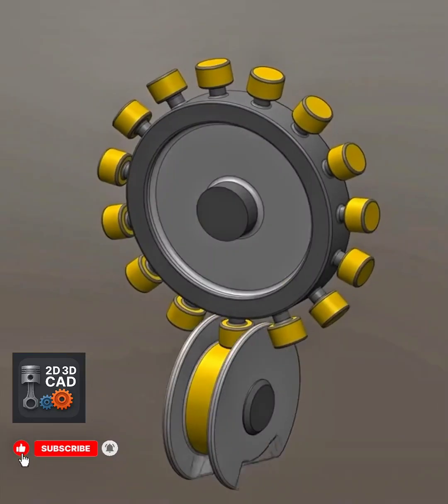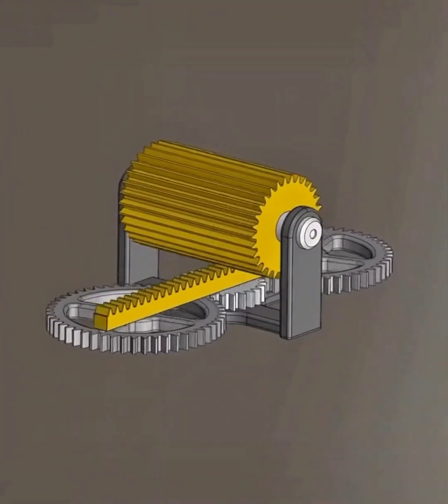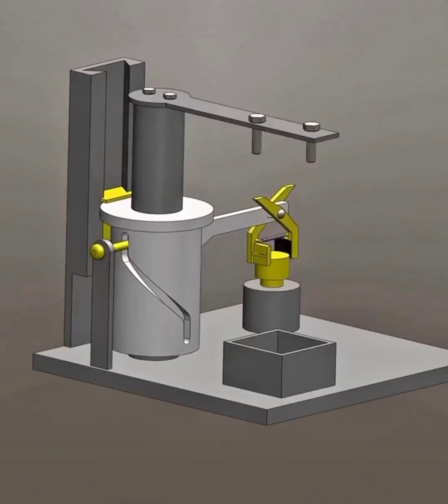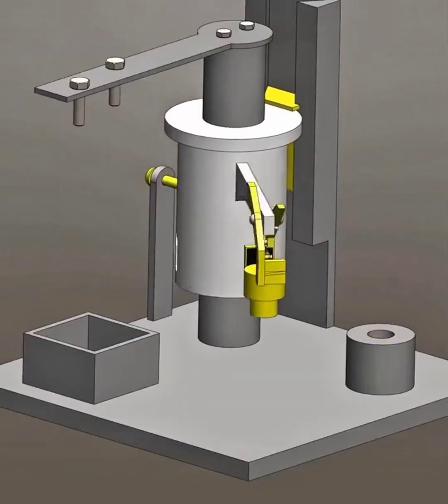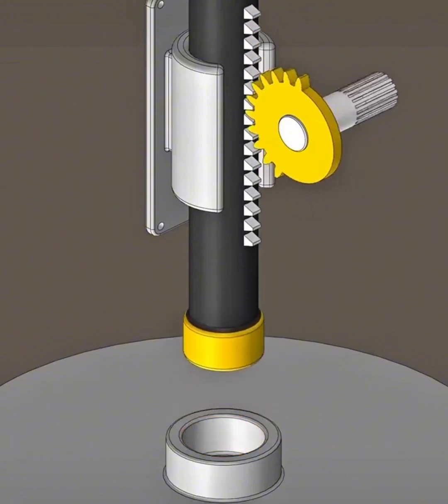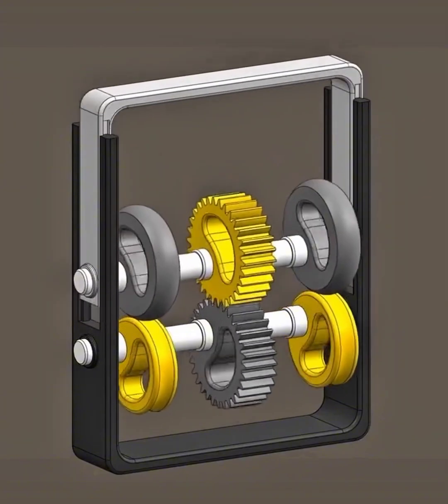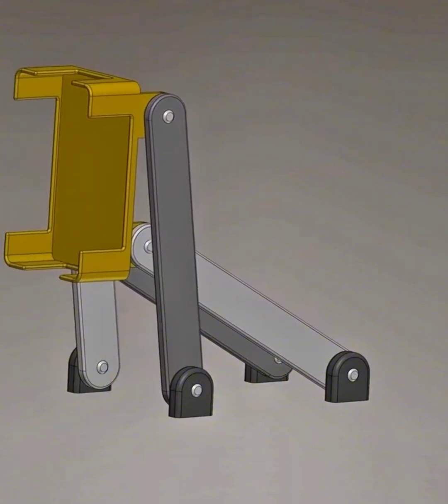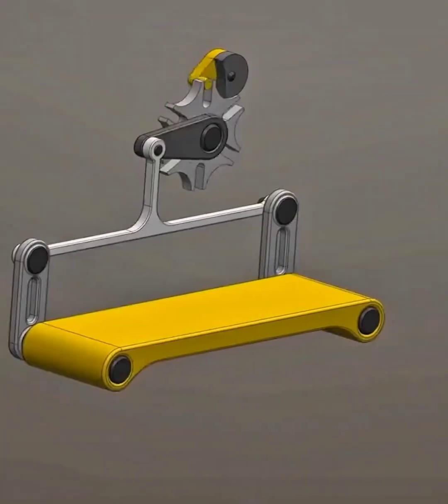Search Engine Optimization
Short/Hook Description: "Watch the 3D animation of a Gear Train Assembly featuring Helical and Spur Gears! Learn how these gears interact for power transmission and speed reduction. Created using [Mention your CAD software]."Mechanism/Design: